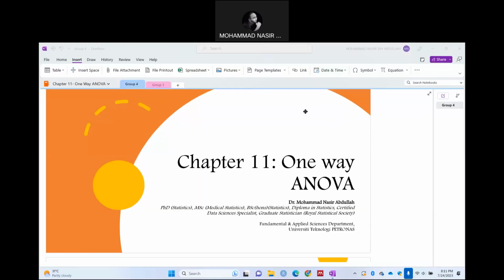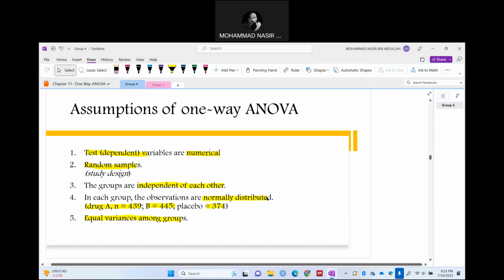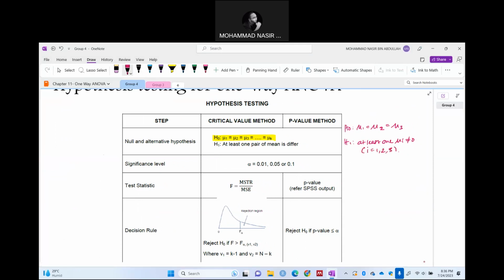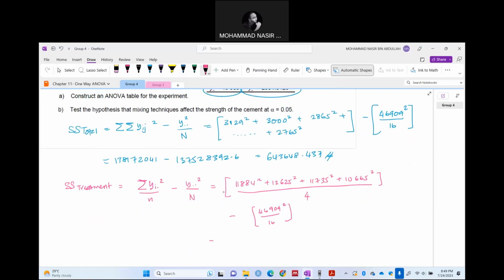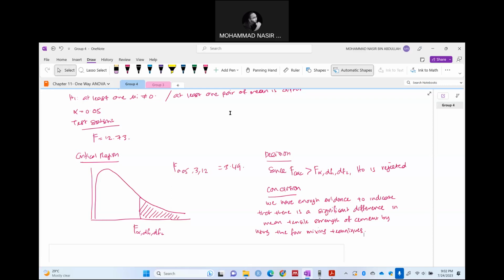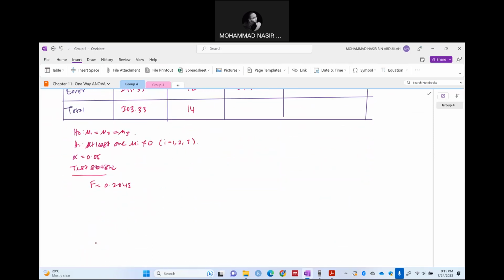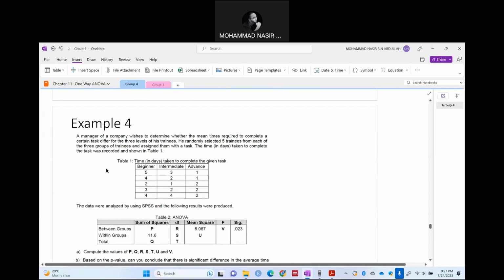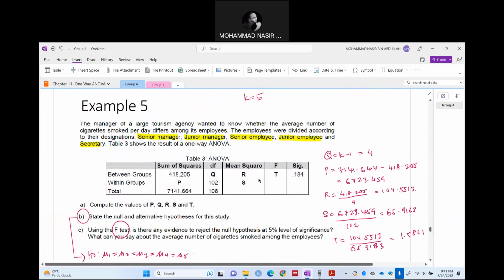One-way ANOVA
Salam,
In this video, I am discussing about one-way ANOVA.
FEM1063/FFM1063.
Hope this helps!
Thanks,
DrMNA